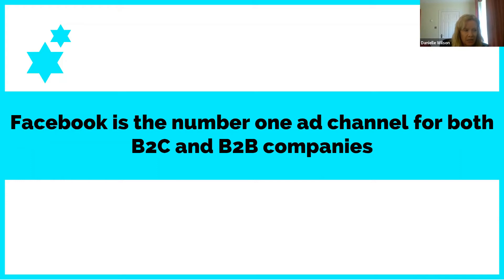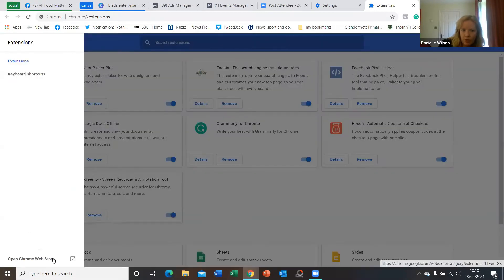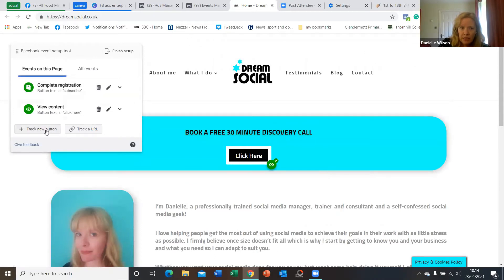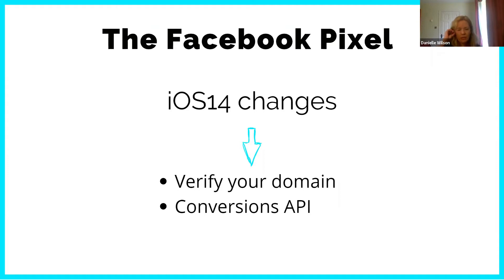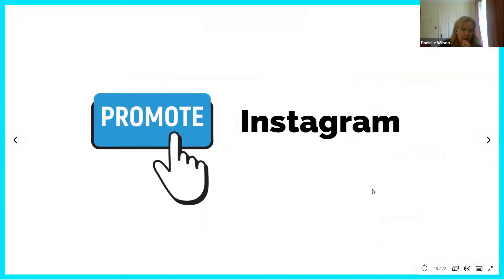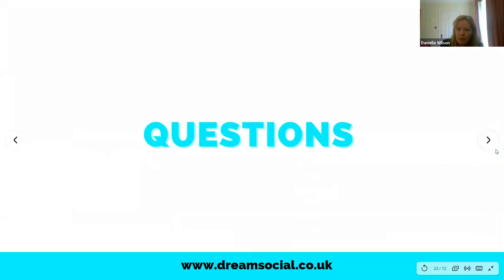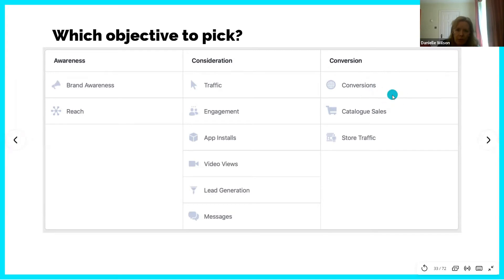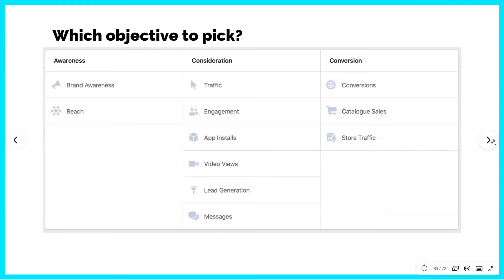EW2021 An Introduction to Online Advertising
Enterprise Week 2021|𝗔𝗻 𝗜𝗻𝘁𝗿𝗼𝗱𝘂𝗰𝘁𝗶𝗼𝗻 𝘁𝗼 𝗢𝗻𝗹𝗶𝗻𝗲 𝗔𝗱𝘃𝗲𝗿𝘁𝗶𝘀𝗶𝗻𝗴 | Fri 23rd April

Want to generate & find new quality leads using Facebook & Instagram ads?
Danielle Wilson from Dream Social will explain all you need to know about ads and boosting posts on social media.